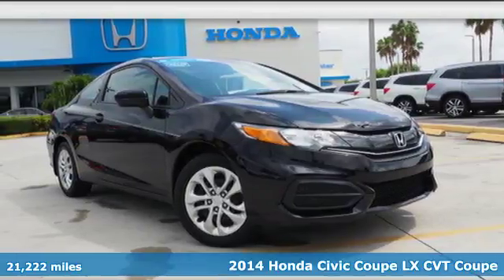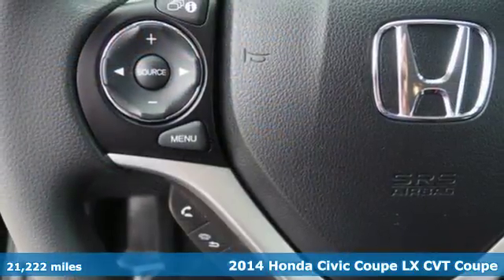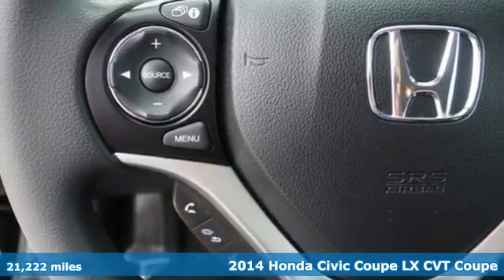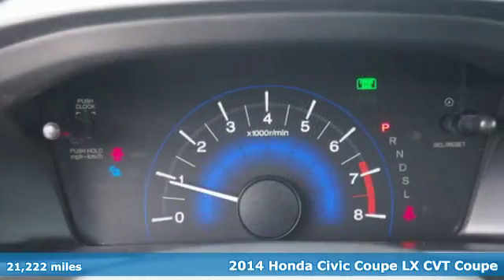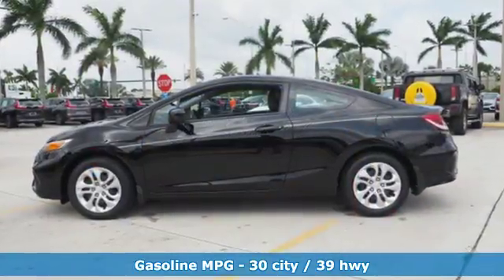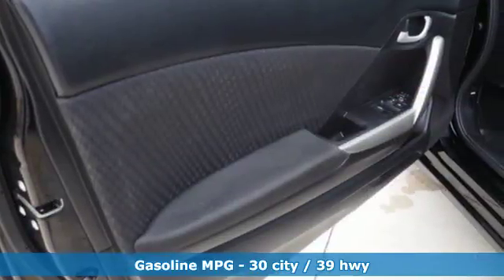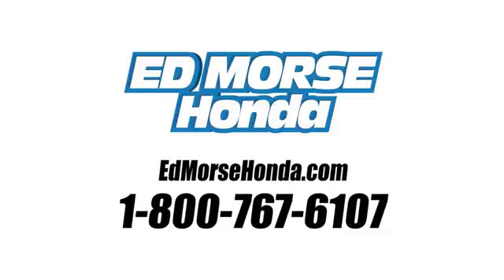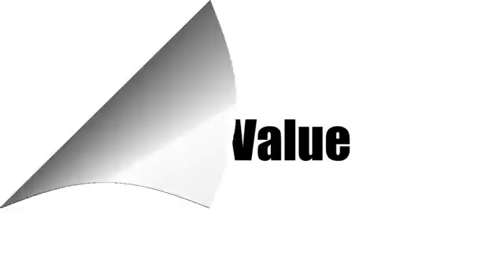Certified 2014 Honda Civic Coupe West Palm Beach Juno, FL HR3196 - SOLD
Year: 2014
Make: Honda
Model: Civic Coupe
Trim: LX
Engine: 1.8L I-4 SOHC 16-Valve i-VTEC Engine
Transmission: Automatic
Color: BLK/Black
Interior: Unknown
Mileage: 21222
Stock #: HR3196
VIN: 2HGFG3B58EH517454
Ed Morse Honda has a wide selection of exceptional pre-owned vehicles to choose from, including this 2014 Honda Civic Coupe. Drive home in your new pre-owned vehicle with the knowledge you're fully backed by the CARFAX Buyback Guarantee. The Honda Civic Coupe LX is economically and environmentally smart. Honda clearly delivers on its promise to provide a fuel-efficient vehicle that has the great qualities you need in a vehicle. This vehicle has extremely low miles on the odometer, so while it's pre-owned, it's practically new. More information about the 2014 Honda Civic Coupe: For decades, the Civic has offered one of the best compact-car picks for those who want to keep their ownership costs low and plan to keep their cars a long time. The Civic is also one of the roomiest small sedans, with even better ride comfort and interior refinement this year. Top models can still be appointed with the works--including a navigation system and full leather upholstery--making the Civic feel more like a compact luxury sedan than an affordable commuter. Interesting features of this model are roomy interior, responsive driving feel, Sedan or coupe body styles, and improved standard features

Address:
3790 West Blue Heron Boulevard